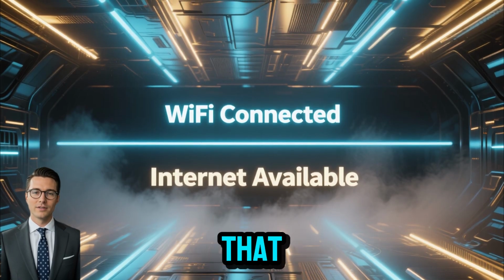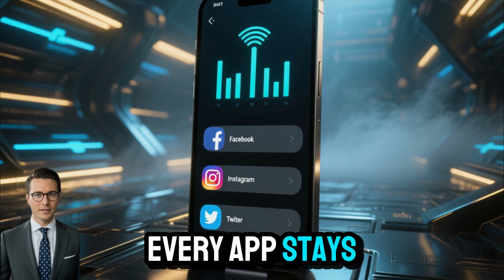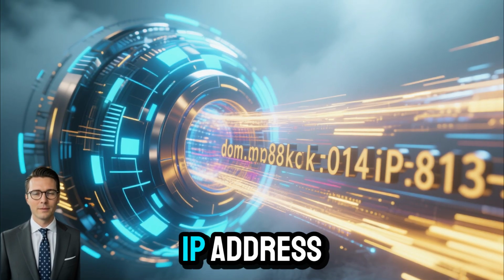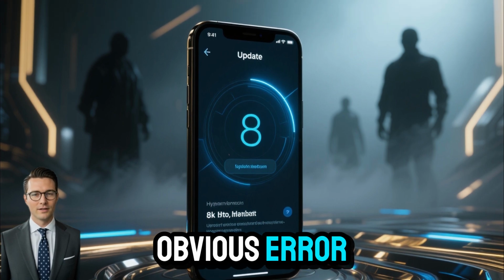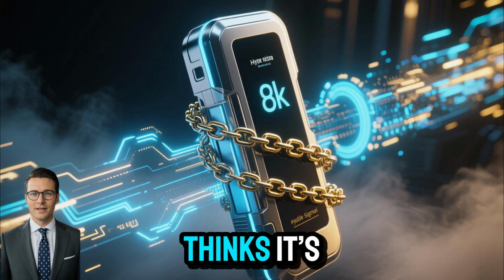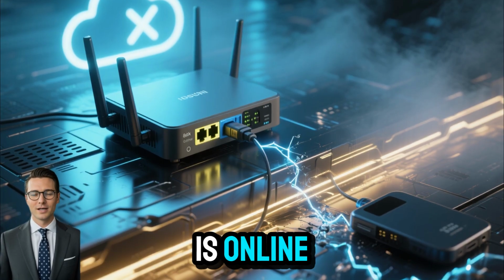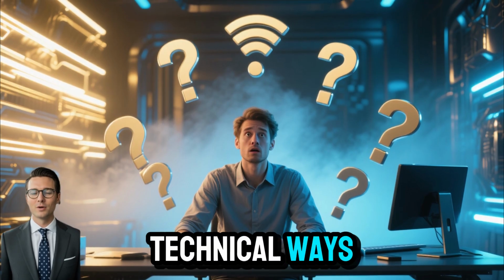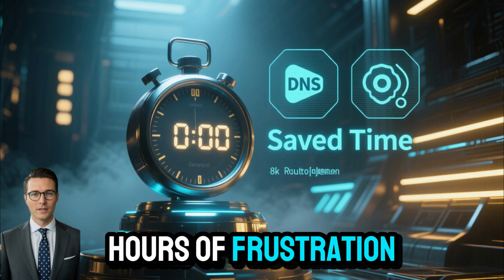wifi connected but no internet access -hers's why it happens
Your WiFi shows connected, signal looks strong, but nothing loads.
This is one of the most common and most confusing internet problems.

In this video, you’ll understand why WiFi connection and internet access are not the same thing, what actually breaks in the background, and why restarting your router only works sometimes.

We explain hidden causes like DNS failure, routing issues, and silent network errors that don’t show warnings but completely block internet access.

If your WiFi says connected but apps, websites, or videos don’t load — this video explains exactly what’s happening and what to check next.

00:00 WiFi connected but nothing works
00:12 Why restarting sometimes fails
00:28 WiFi vs Internet explained
00:46 The hidden DNS problem
01:08 Silent network failures
01:26 Why this keeps happening
01:42 What to check next